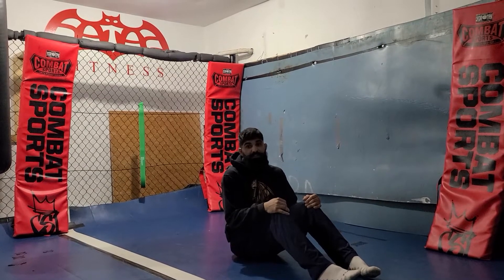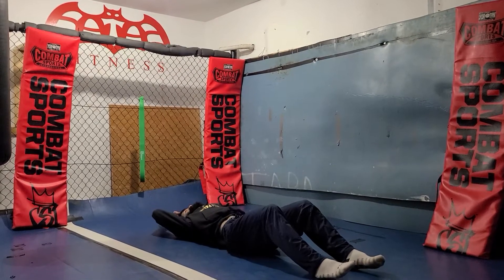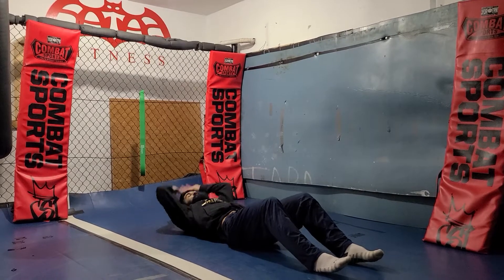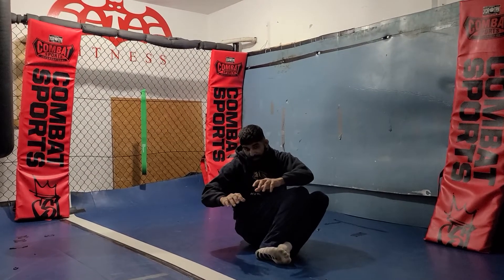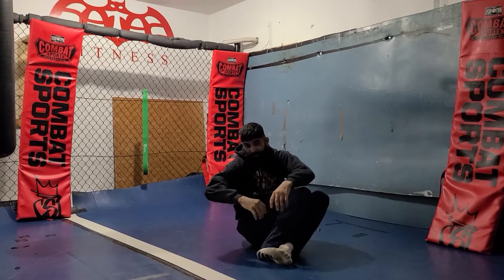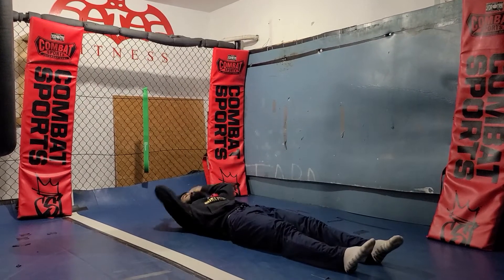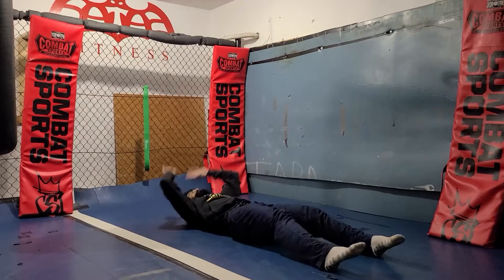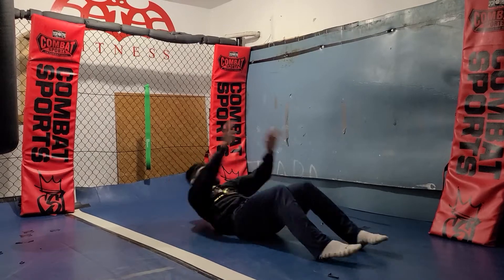TRY THIS SITUP VARITION - Beginner or Advanced | Austin Batra | Batra Fitness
Hey Guys,
Just wanted to jump on here quickly to show u guys a situation variation I incorporate in my ab routine.  I hope u guys like it.

Facebook - Austin Batra | Batra Fitness